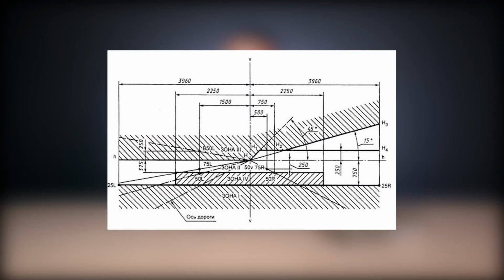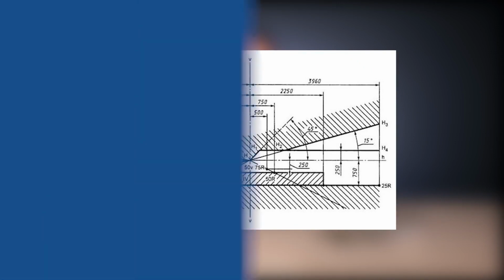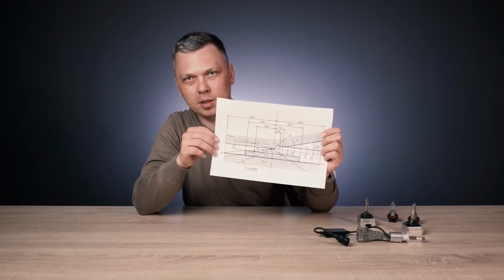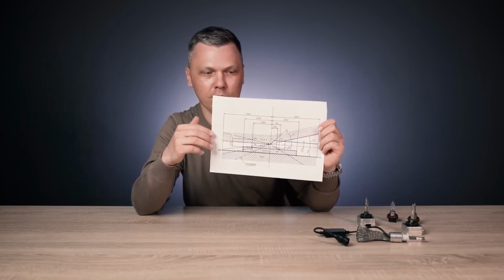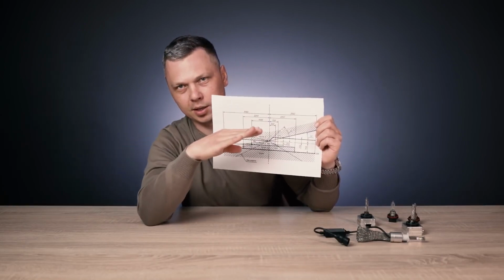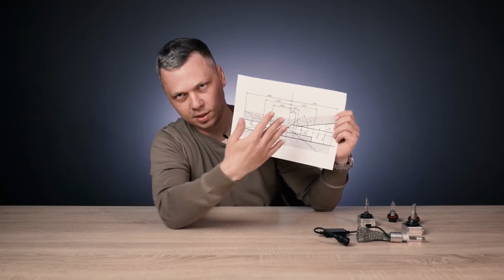Halogen vs HID vs LED Headlights Bulbs, Which Headlight is the Best For Your Car?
Today we are talking about halogen, HID (xenon) and LED lamps in the car. How does each of them work, what are their pros and cons, and what kind of lamps is the future?

How are halogen lamps arranged? What do they have inside and what is the principle of their work? Why are they so common? We will find out what are the pros and cons of halogens bulbs.

HID or Xenon lamps work in conjunction with the ignition unit. Only it helps to increase the voltage to several thousand volts in order to heat the electrodes to an electric arc. The luminous flux is much higher than that of halogen lamps. This is where their main difference lies. And such a HID  lamp can work with intelligent systems that themselves adjust the angle of the headlights under different driving conditions and the presence / absence of oncoming traffic.

LED headlights consist of blocks that can be turned on and off, thereby adjusting the luminous flux, for example, when cornering, the appearance of oncoming traffic. They do not require bulky control systems, but the main disadvantage is still the price. The price of LED headlights is still high.

Each of the types of lamps is good in its own way, so it's up to you to choose. What do you think, what kind of lamps is the future? Write your opinion in the comments! Good luck on the roads! ;)